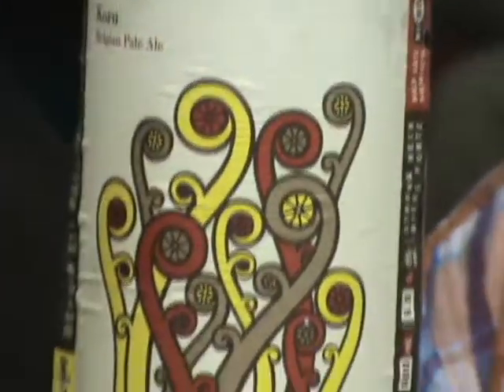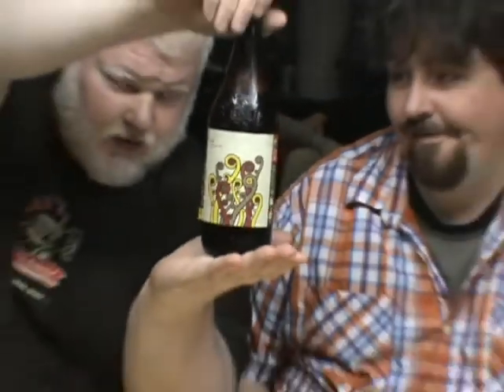Beau's Kuru Belgian Pale Ale : Albino Rhino Beer Review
Today the Honey Monster and rhino take a look at a beer from one of my personal favourite breweries, so I'm super excited to try this!   Let's see what happens.